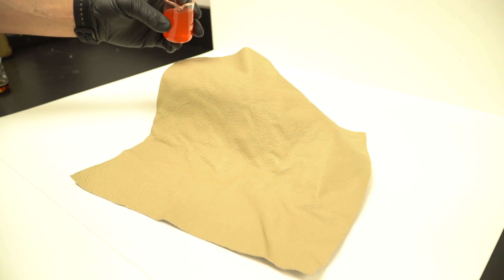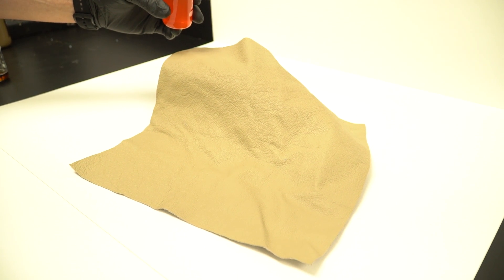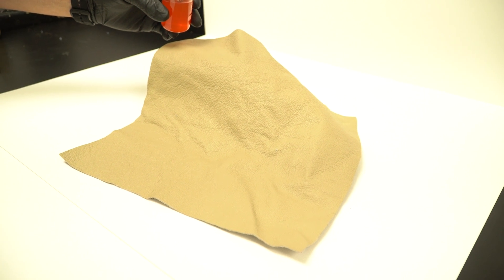All-In-One Interior Protection: Gatorade on Leather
Vehicle interiors are becoming more complex each year. OEM manufacturers use many different types of materials to combine luxury with durability. Vehicle interior can have any combination of traditional materials such as rubber, vinyl, fabric, or leather with newer materials such as carbon fiber, aluminum, different grains of wood, tech screens, and innovative types of plastic.

ECP's All-In-One Interior Protection is a concentrated polymer water system. Once cured, all interior surfaces are protected, excluding glass windows. Treated surfaces will repel oil, water, and dirt without changing the appearance of the surface and while containing advanced UV protection.

To learn more about our products and services, give our offices a call and see if your local dealer offers any of them for your new, pre-owned, or leased vehicle!

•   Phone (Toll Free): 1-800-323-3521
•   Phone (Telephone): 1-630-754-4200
•   Phone (Toll Free Fax): 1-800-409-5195